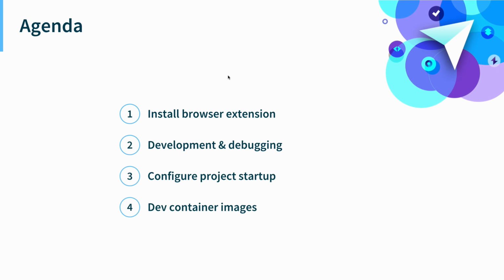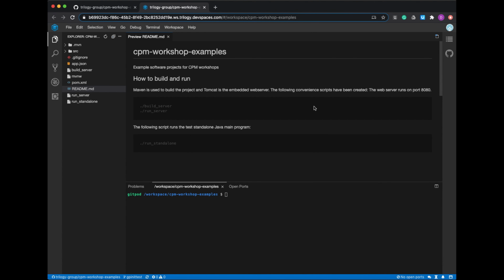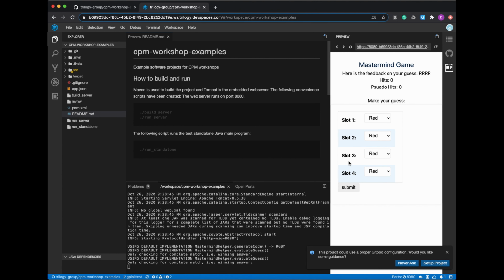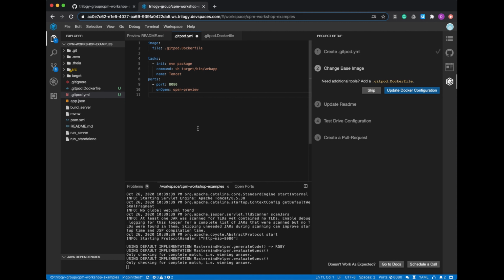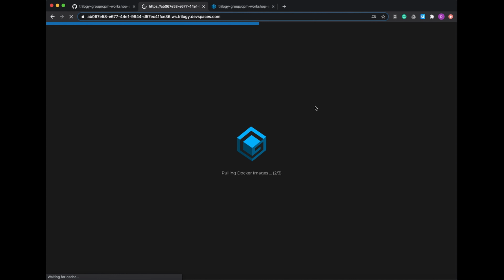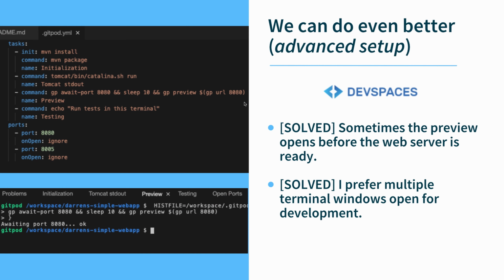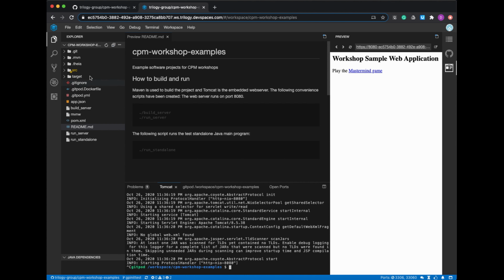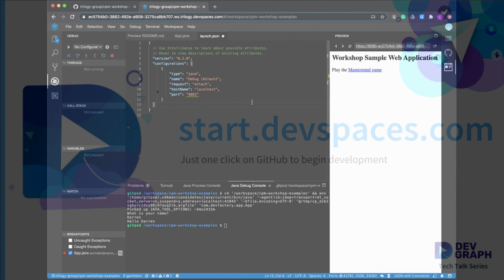DevSpaces 101: From Click to Code in Seconds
This is your complete guide to starting development using DevSpaces. In this video, we walk through installation and running a DevSpace from GitHub. Basic coding, debugging, and workspace configuration are covered using a sample web application. Customization of project startup is shown using the .gitpod.yml and Dockerfile for your dev container.